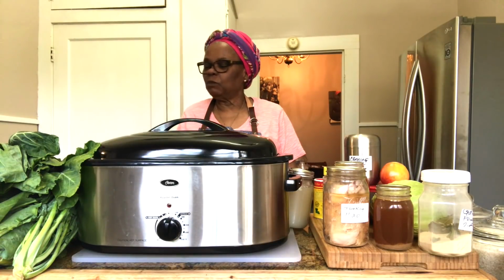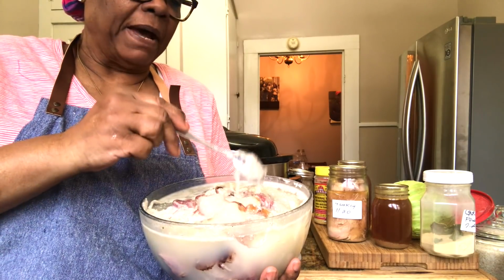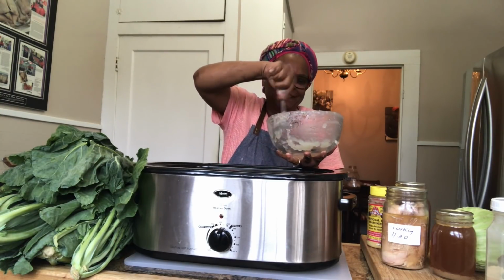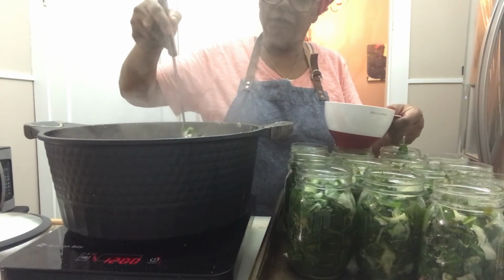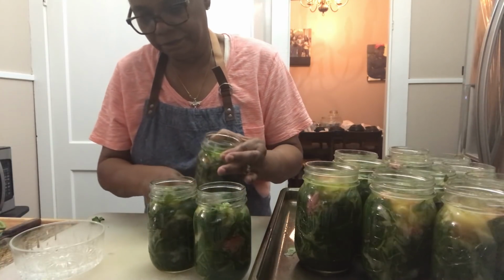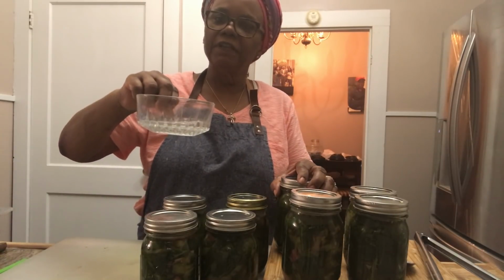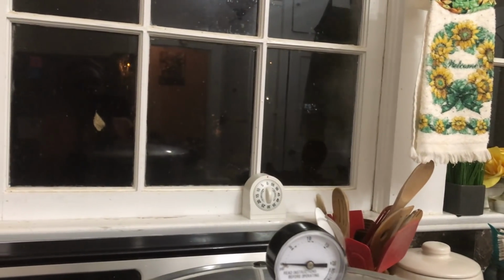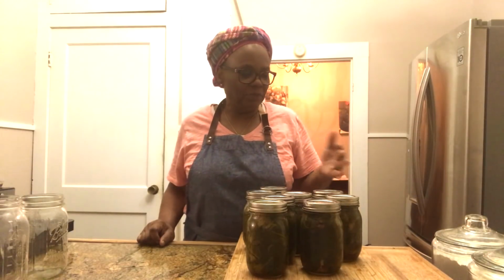How To Pressure Can Collard Greens With Ham Hocks For *Long Term Food Storage Pantry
Today We can Collard Greens and Ham Hocks for food Prep They taste so good.Home made Collard Greens ready to eat

Food Saver Fm5200 Series
Mylar Bags with oxygen absorbers 5 Gallon
ttps://amzn.to/2ErFaaB
5 Gallon food Grade Buckets
Sweeler Bay Leaves
Survival Essential Premium Seeds
*Presto 23 QT.  Pressure Canner
* Black Seed Oil